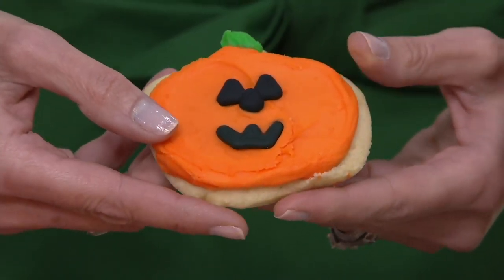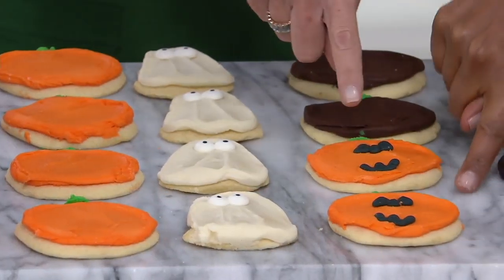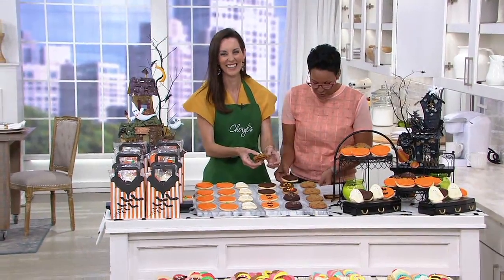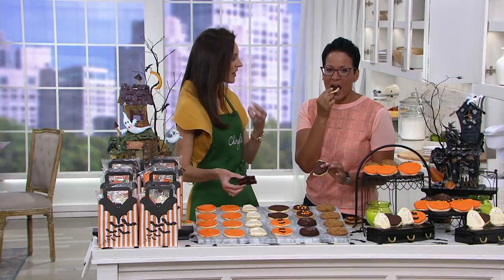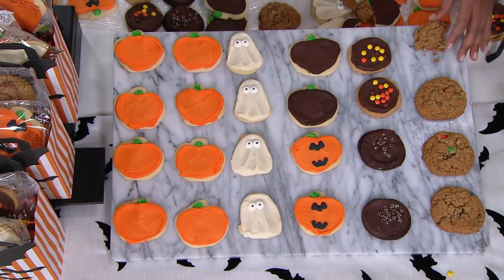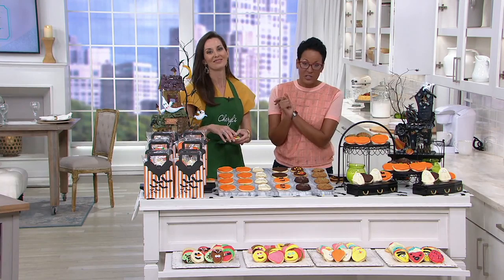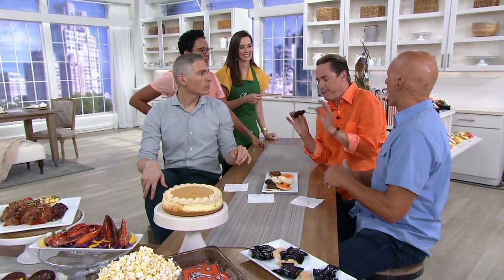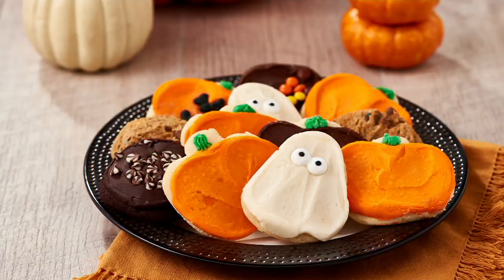Cheryl's 24-Piece Halloween Spooky Sweets Sampler on QVC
Cheryl's 24-Piece Halloween Spooky Sweets Sampler